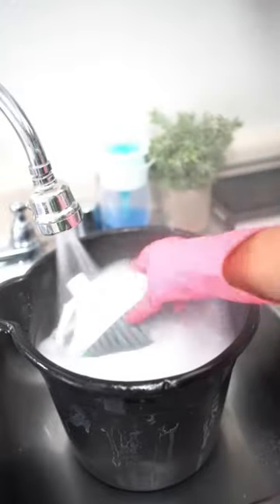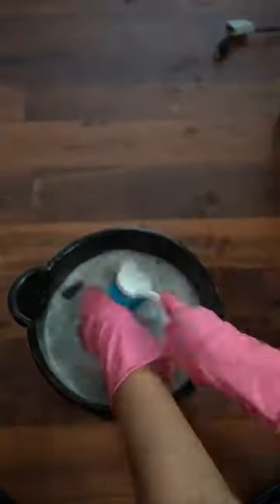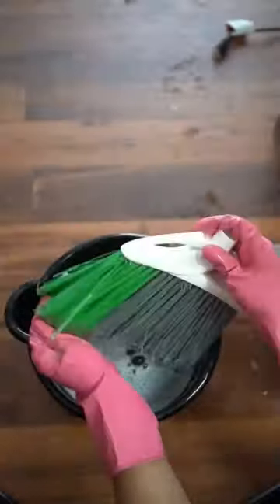How to CLEAN and RESTORE your broom!